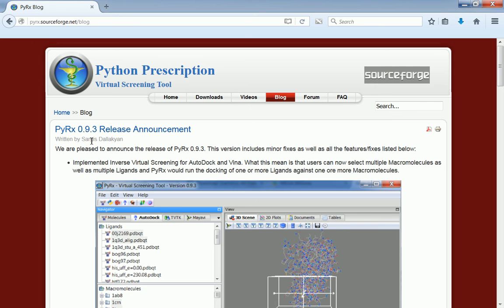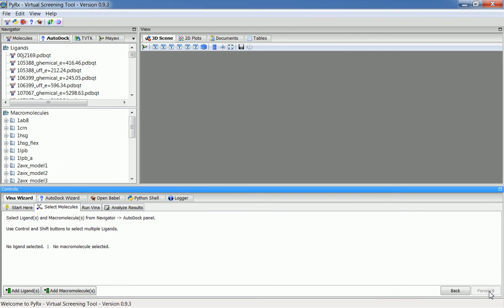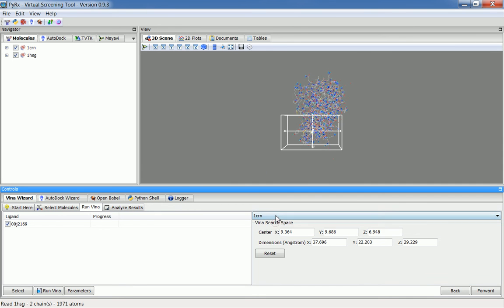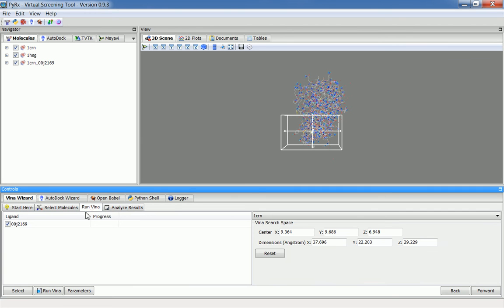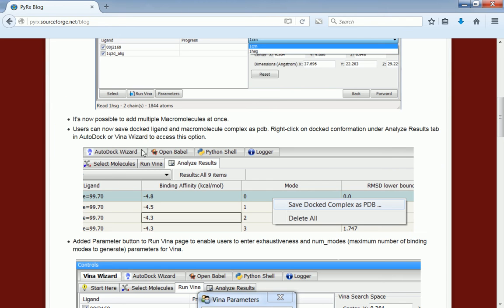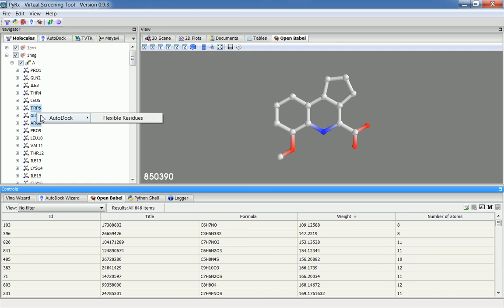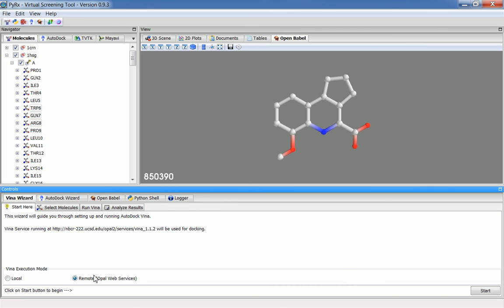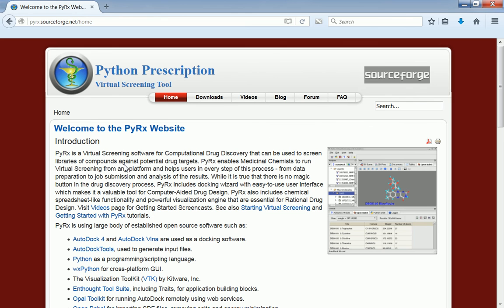PyRx Screencast - What's New in 0.9.3 Release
This screencast shows how to use some of the new features in PyRx 0.9.3 release.